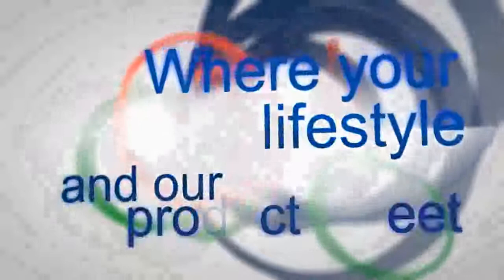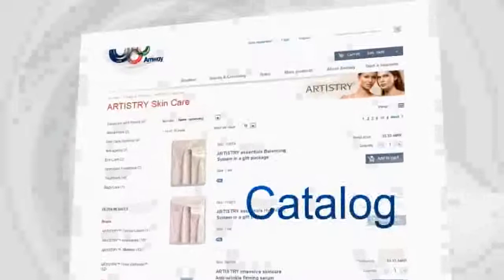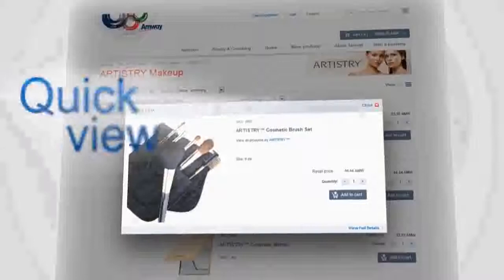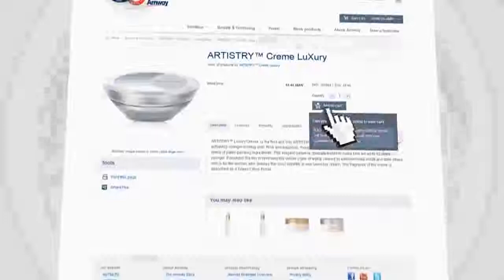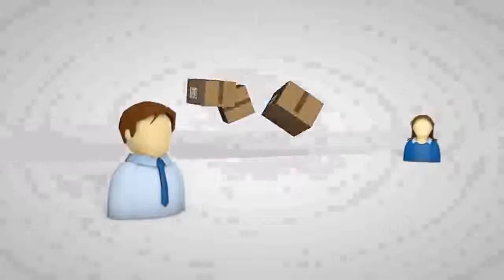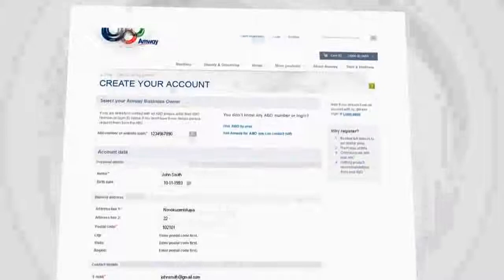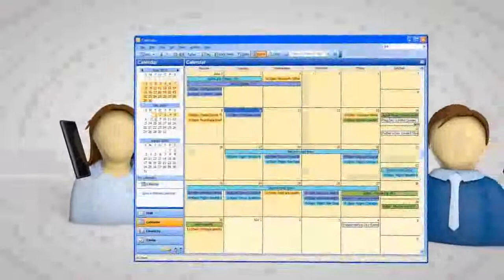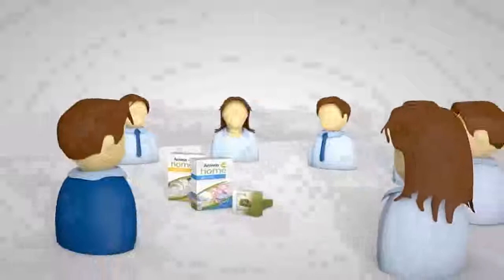Shopping The pleasure is yours